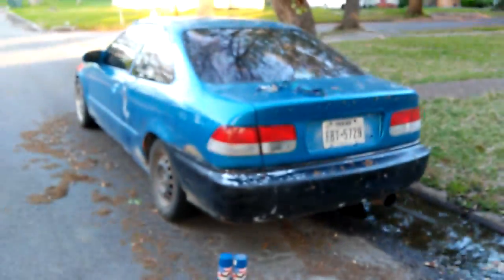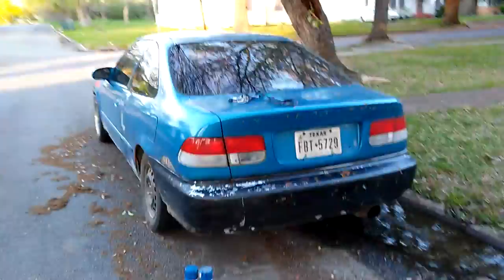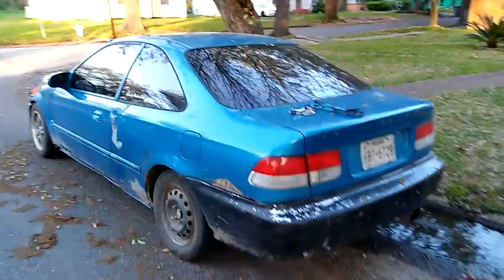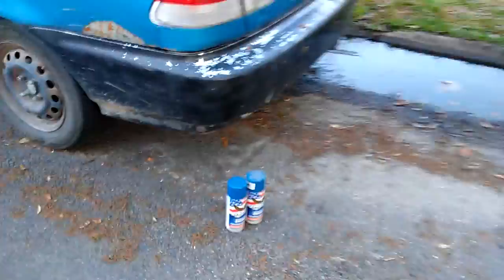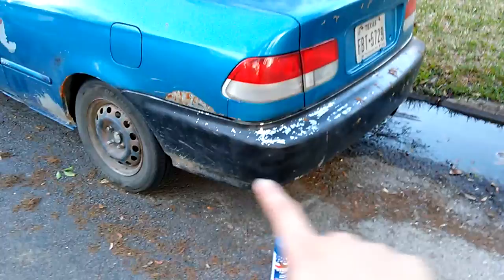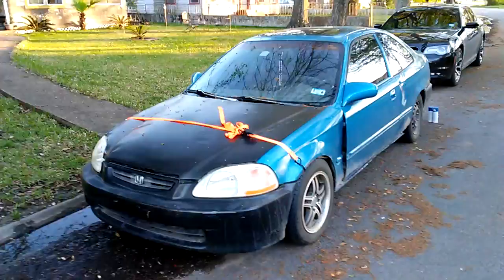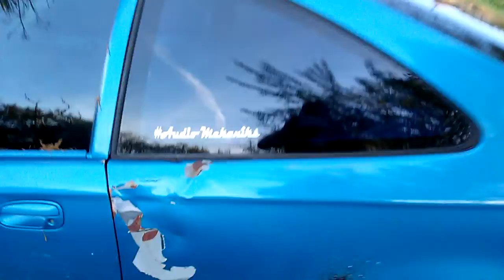Civc tlc project